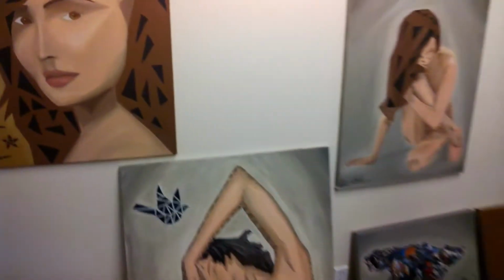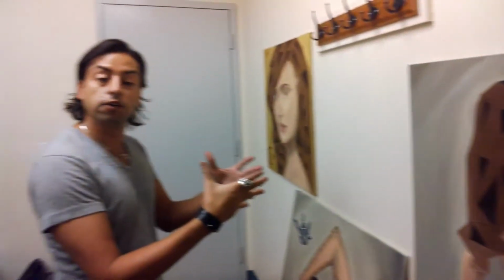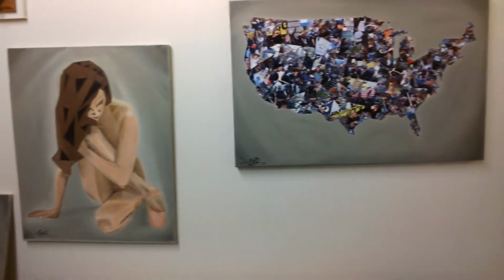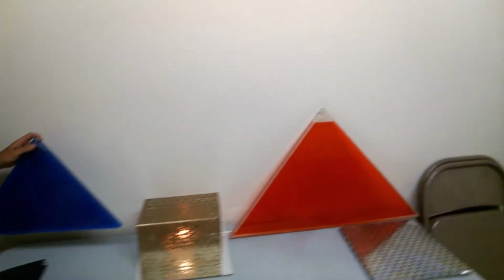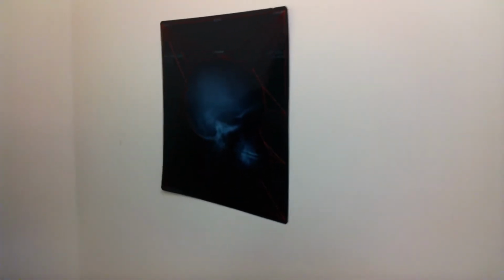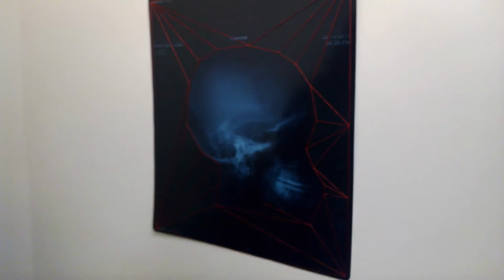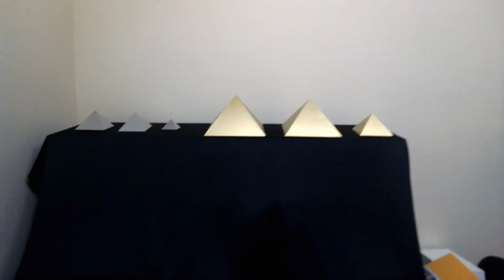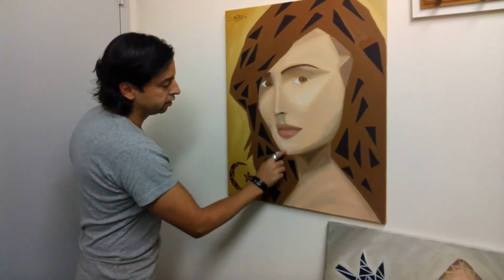Gallery Glass Episode 18: Jamie Martinez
Interview and studio tour with artist Jamie Martinez.

Guest: Jamie Martinez
New York, NY
JamieMartinez.net